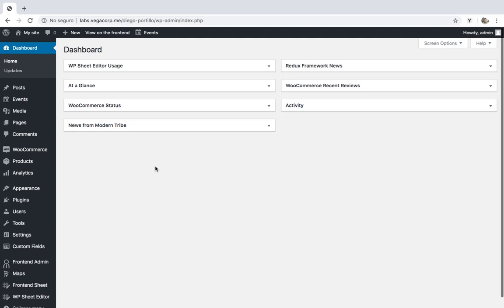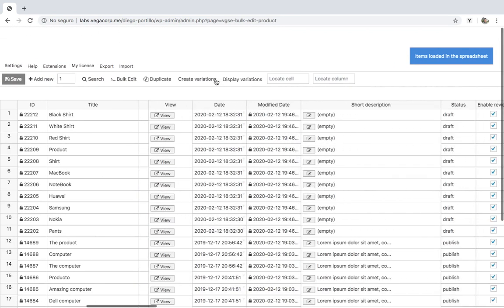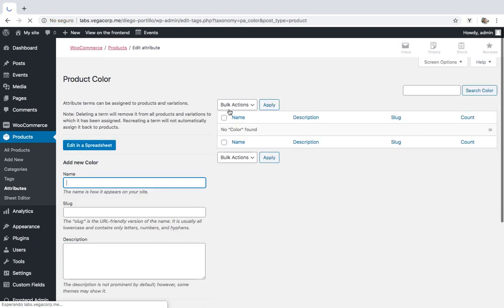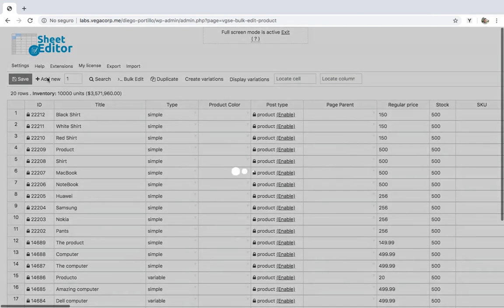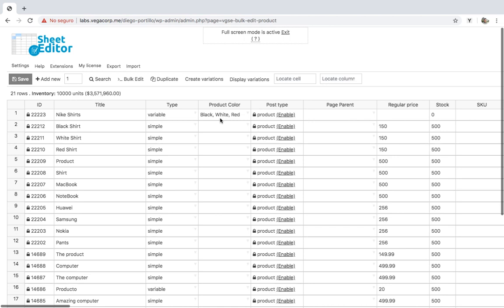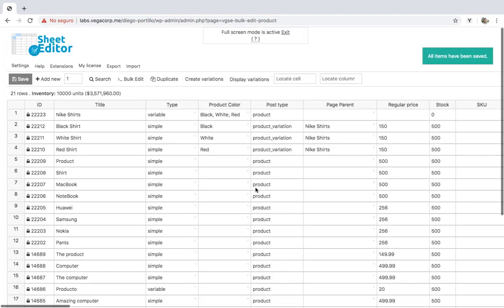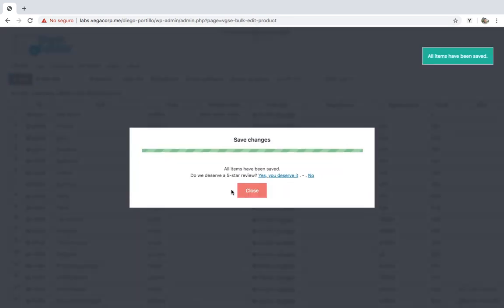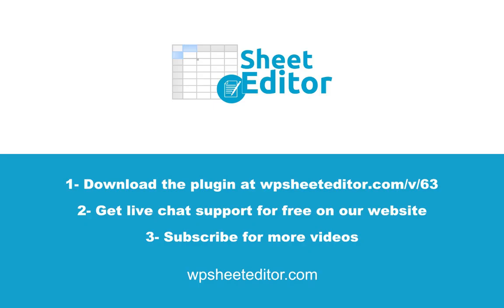WooCommerce - How to Combine Simple Products into a Variable Product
In this tutorial, we’ll show you how to combine several simple products into a variable product. Basically, we’ll convert simple products into variations, and then we’ll merge them into a new variable product.

Maybe you’ve decided to combine all Nike shirts with different colors into a variable product called Nike Shirts, so the customers just select the variation they want, instead of opening several products.

For this, we’ll need to use the WooCommerce Products Spreadsheet plugin. It displays all your WooCommerce products on a spreadsheet and allows you to apply massive changes to them using the Bulk Edit tool.

Also, you can convert products into other post types. And as you’ll see, you can convert simple products into variations and combine them into a variable product.

Background Music